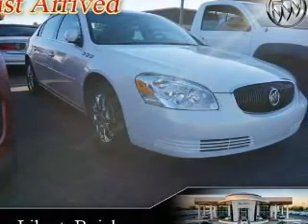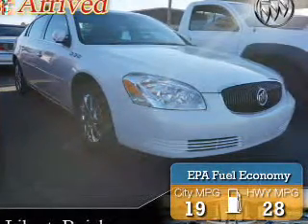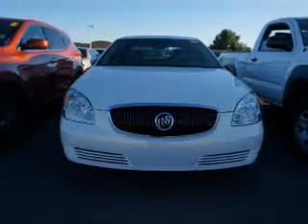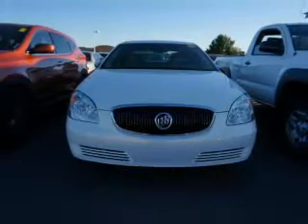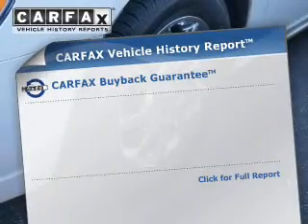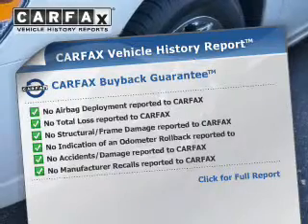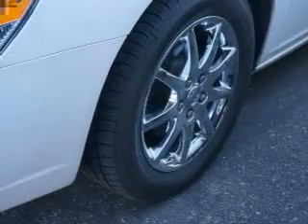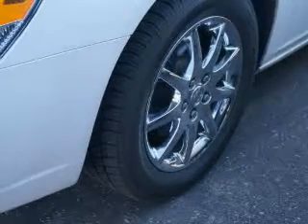2006 Buick Lucerne - Peoria AZ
Year: 2006
Make: Buick
Model: Lucerne
Trim: CXL
Engine: 3.8 liter 6 cylinder 12 valve MPFI OHV
Transmission: 4-Speed Automatic
Color: White Gold Flash Tri-Coat
Mileage: 51202
Address:
8737 W. Bell Road